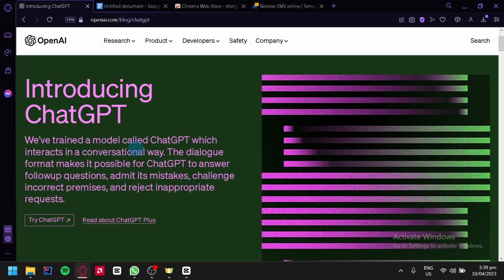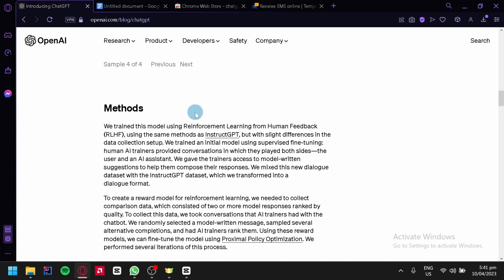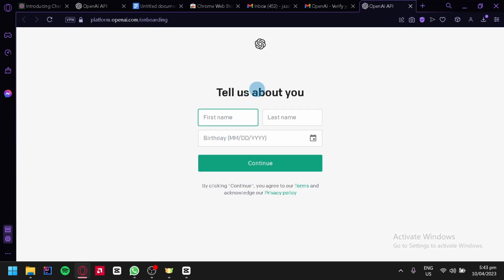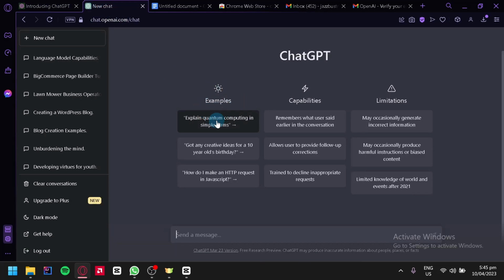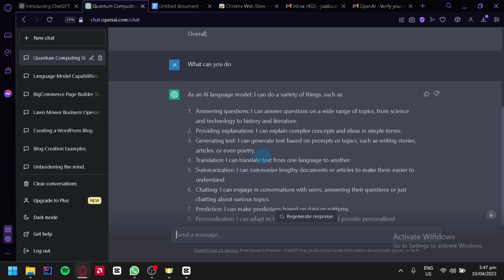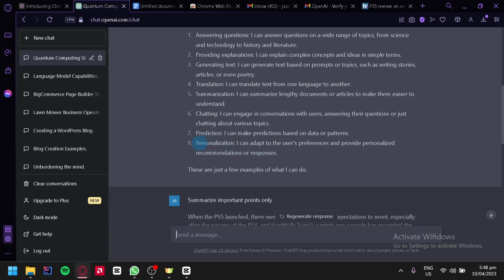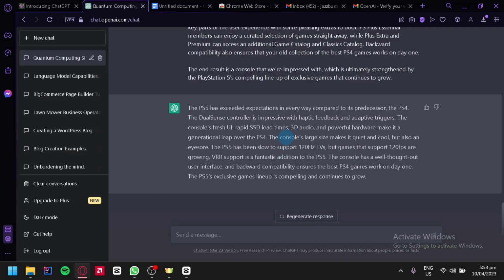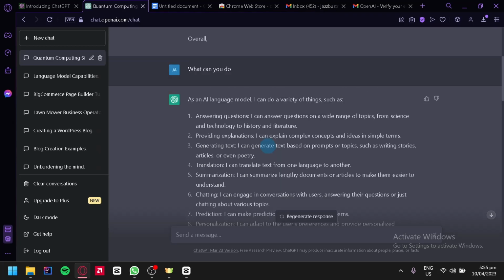How To Sign Up To ChatGPT | ChatGPT Sign Up Tutorial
Are you looking for a smarter way to create conversations? ChatGPT is the perfect solution for you! In this video, I'm going to show you how to quickly and easily sign up for ChatGPT and start using its powerful AI-driven conversation engine. Discover how ChatGPT can help you create engaging conversations with your customers in no time!